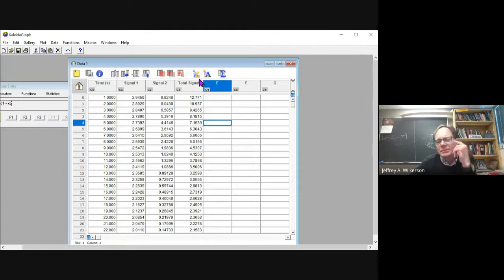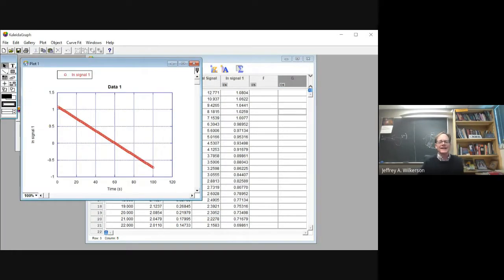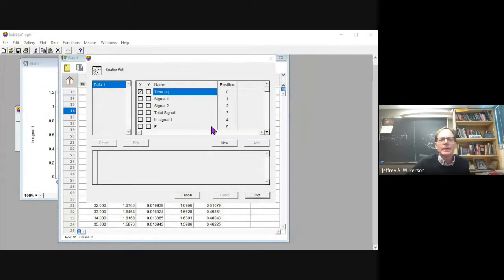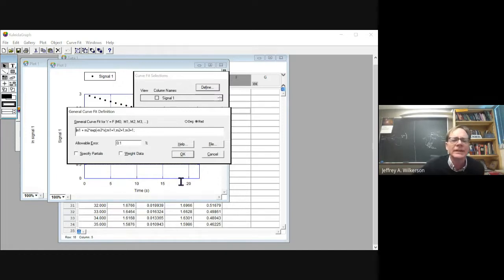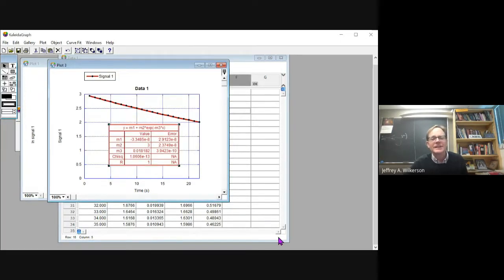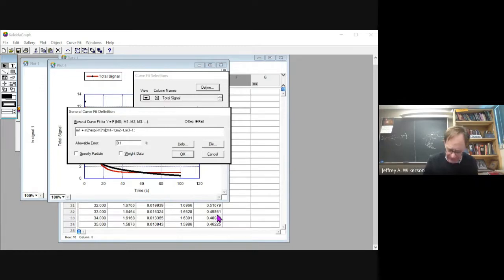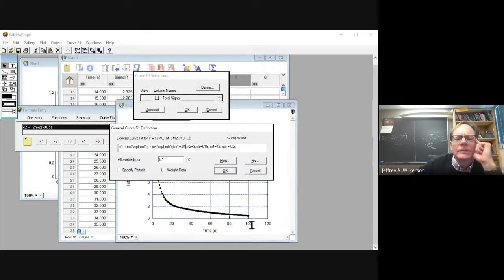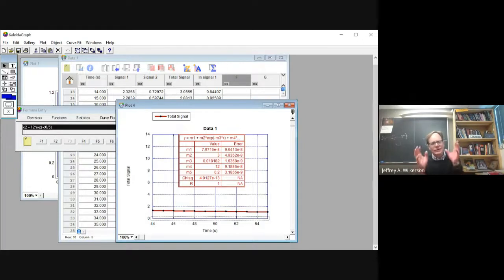KaleidaGraph Curve Fitting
Introduction to curve-fitting in KaleidaGraph